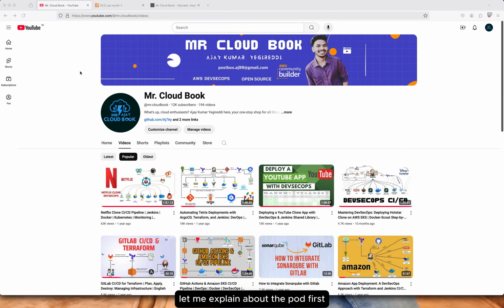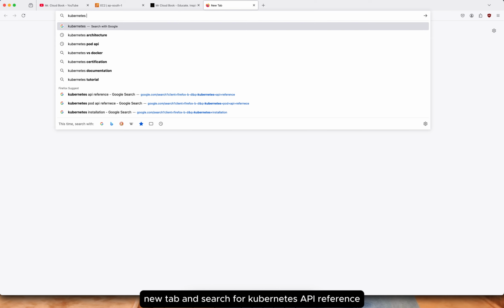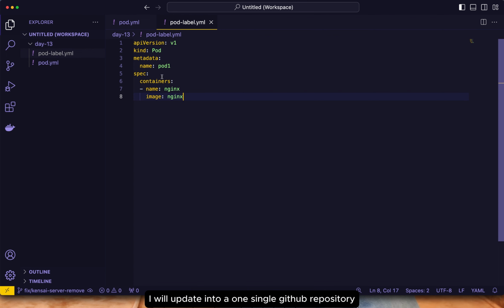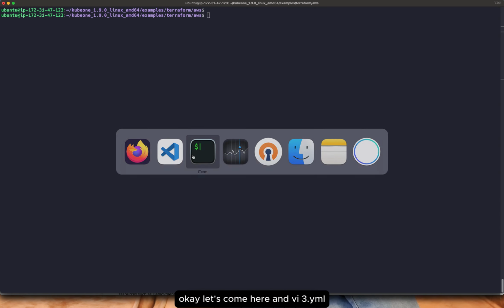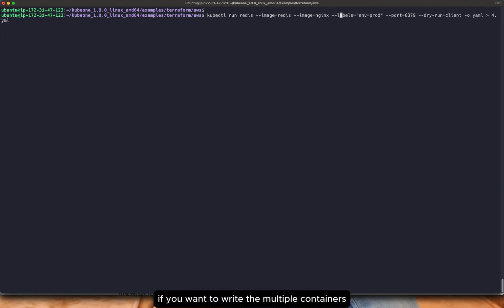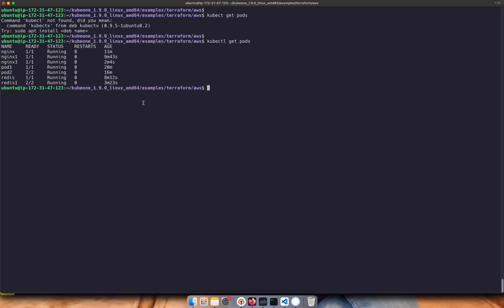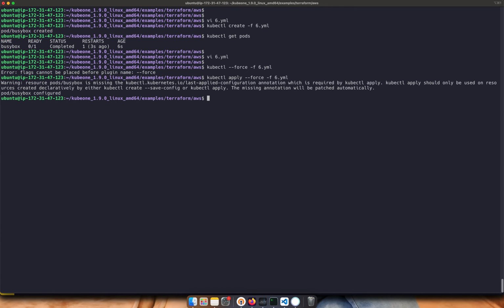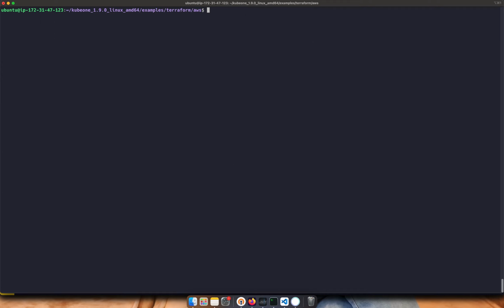Day - 13 | Kubernetes Pods | CKA 2025